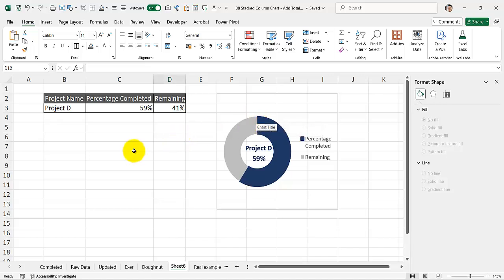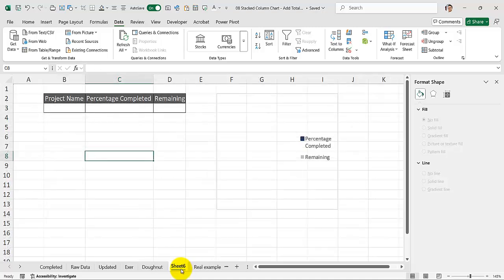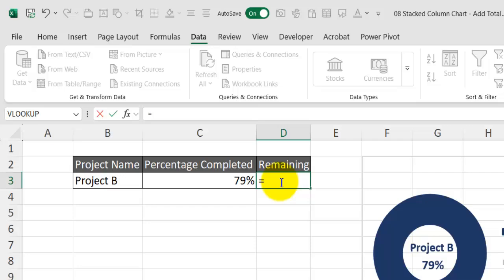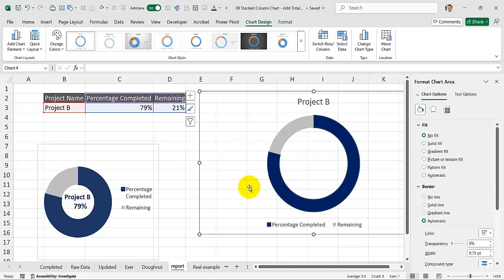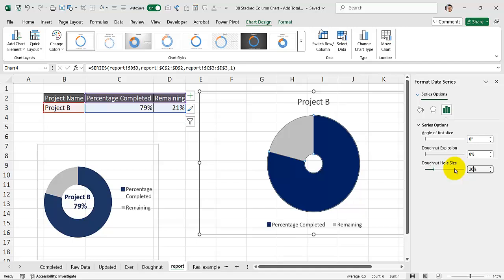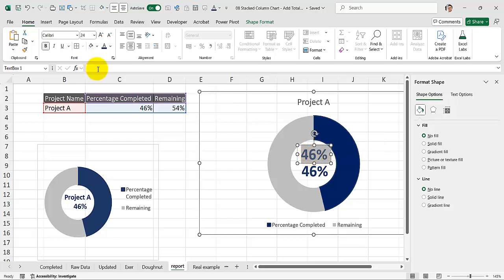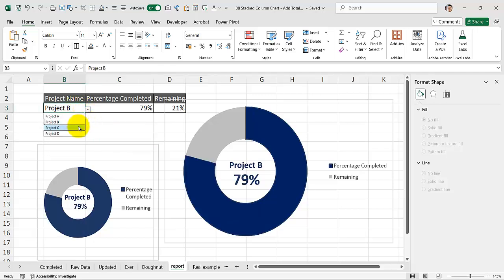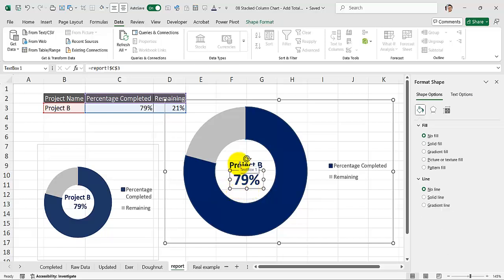Doughnut Chart Explained